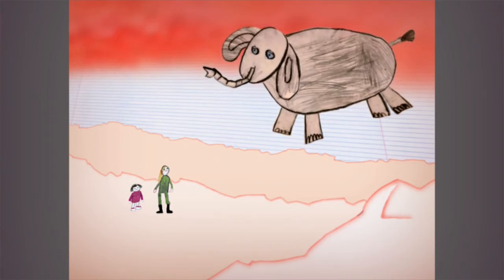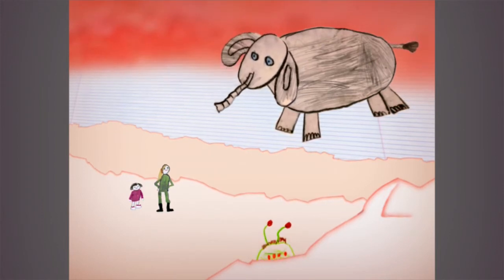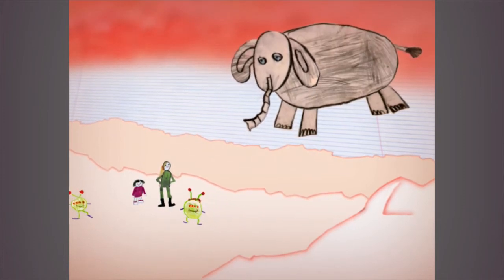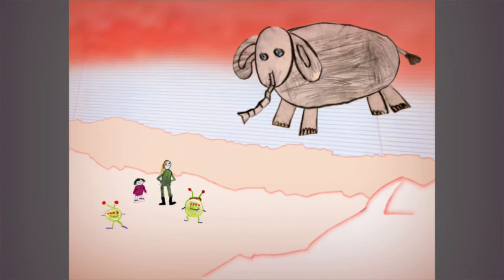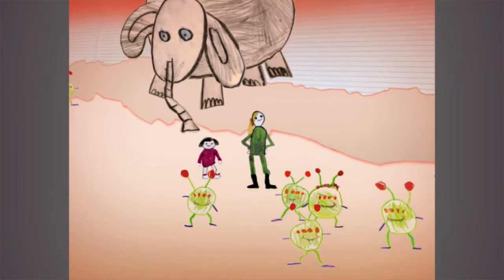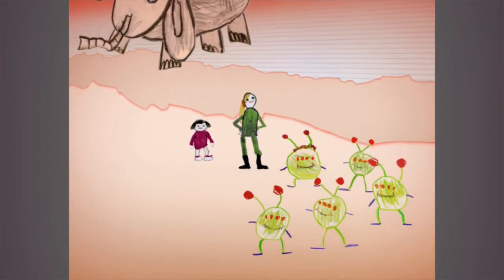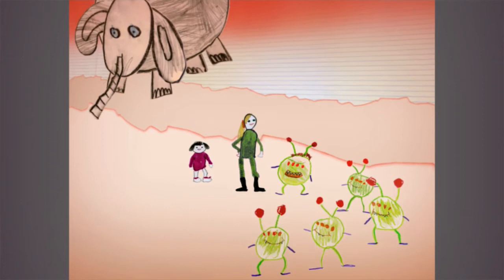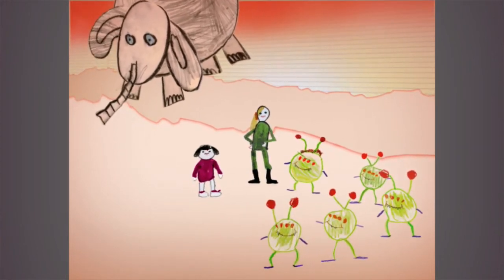Alien Stew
A gift for Alice's 8th birthday.
This is the final version, from January 2009.